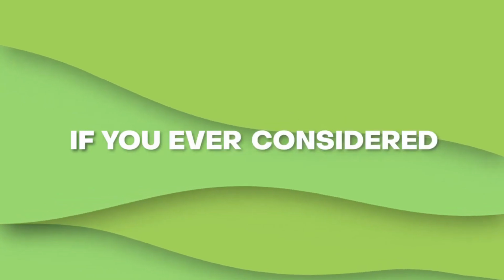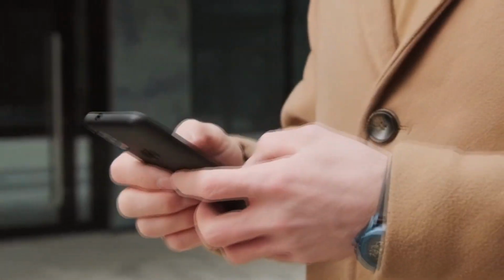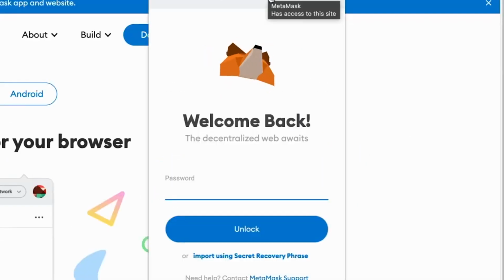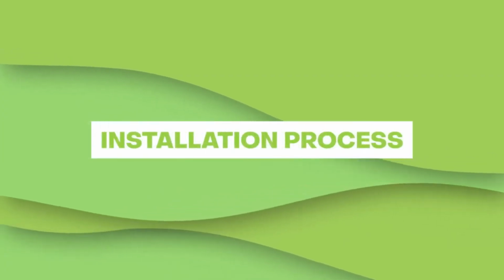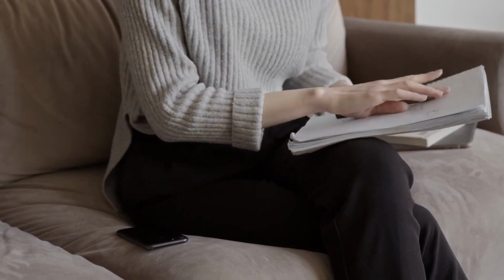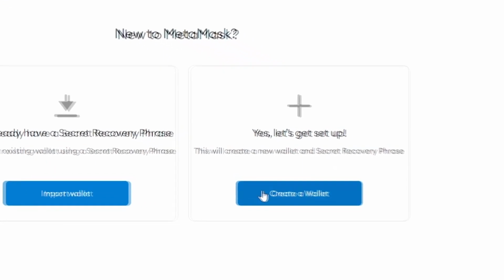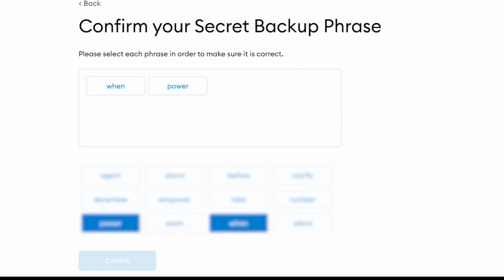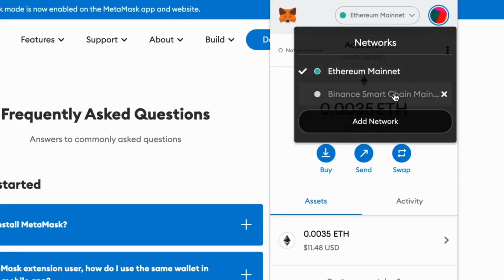WHAT IS METAMASK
Complete MetaMask tutorial for beginners.
In this video, we'll address
1. What is MetaMask?
2. How does MetaMask work?
3. How to set up & use MetaMask?
4. And is MetaMask safe to use?

MetaMask is a browser extension that acts as both a wallet and a way for you to interact with different blockchain networks. The first component of MetaMask is a wallet, meaning that you can use MetaMask to store your cryptocurrencies. The second component of MetaMask is the ability to interact with blockchain networks. What this means is that MetaMask allows you to use all the decentralized applications, known as dApps, which are hosted on the network.

If you want to make money on the crypt, but so far you don't have enough knowledge, experience and time - check out our offer from the Tiser Biz team. We are ready to offer you guaranteed earnings from 30 to 50% per month.

➡️  OUR CONCEPT

 • OUR CONCEPT
➡️  Tiser Presentation

 • Tiser Presentation

Tiser Biz